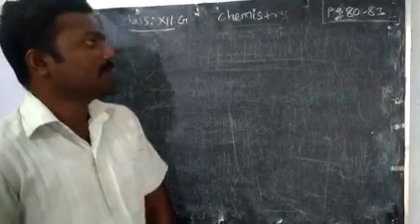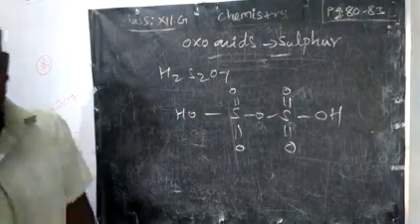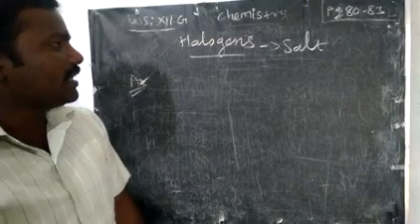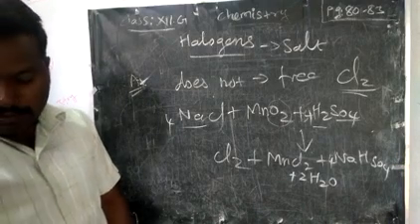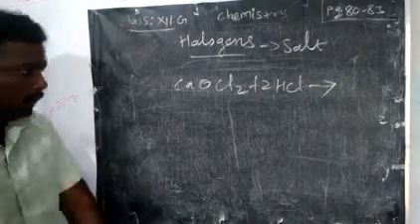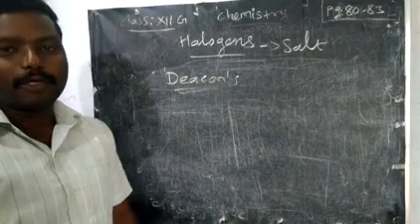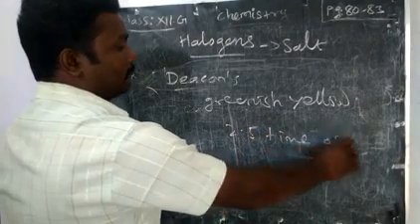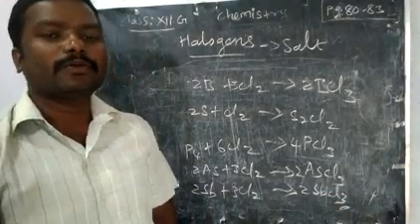P block elements II, chlorine